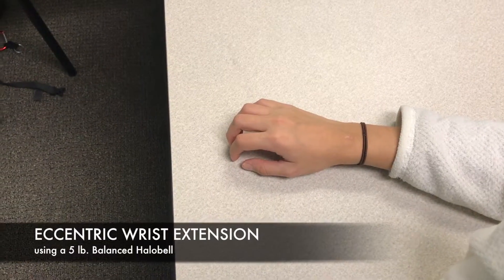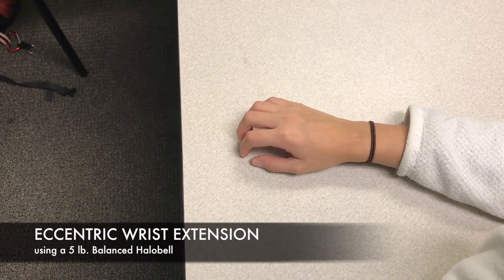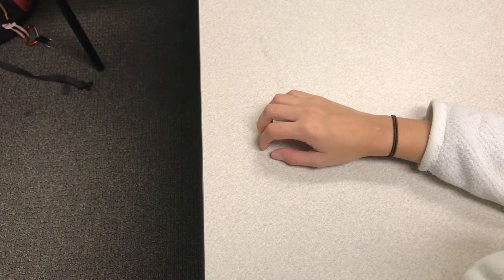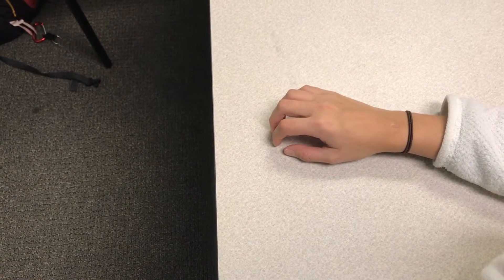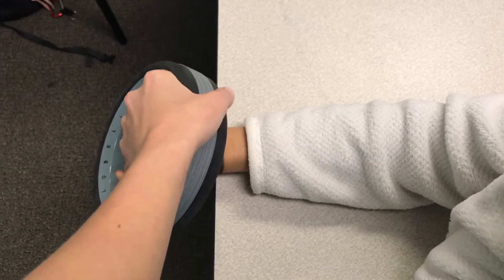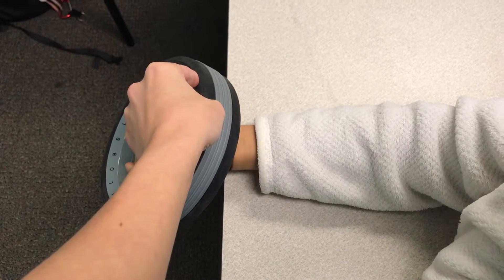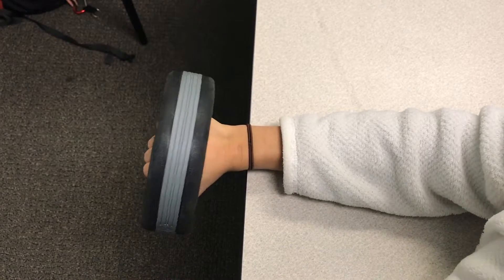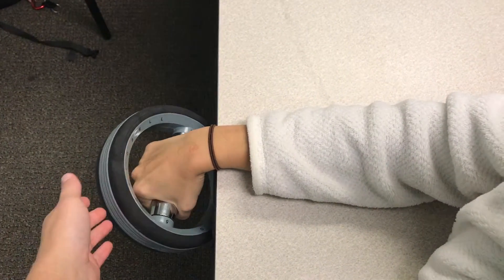Eccentric Wrist Extension